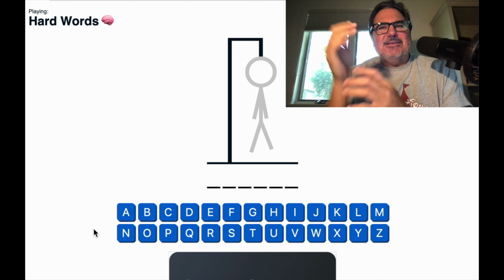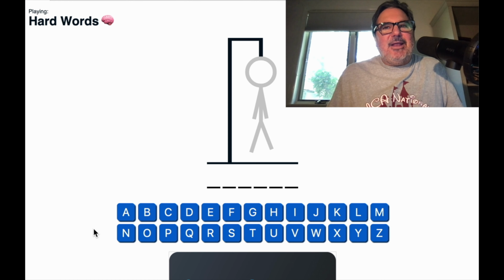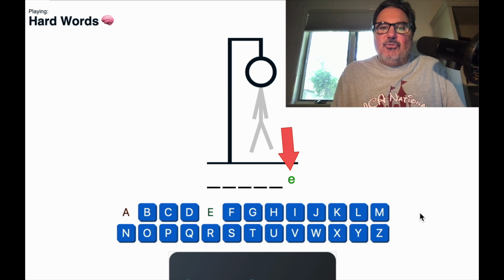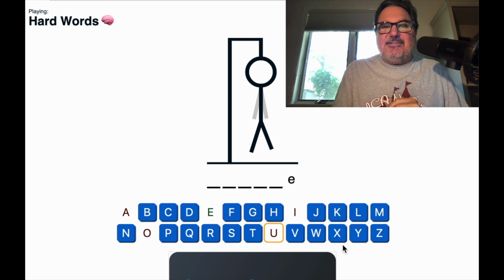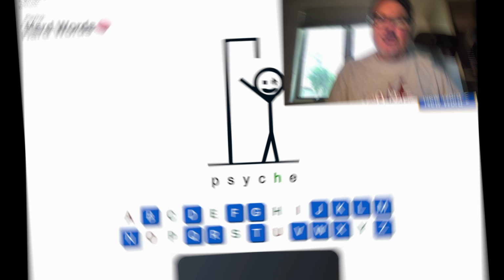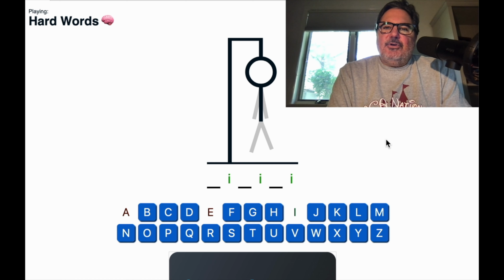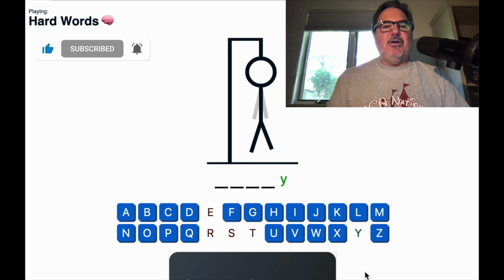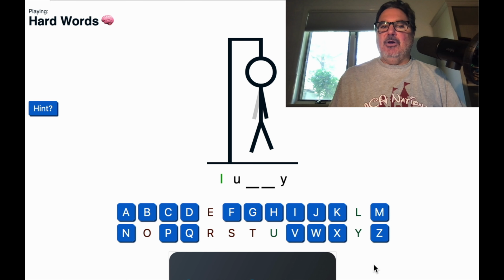Hangman For Beginners SUPER SIMPLE Let's Play!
How To Play Hangman  SUPER SIMPLE  Let's Play!

In this video, we're going to show you how to play Hangman using only 6 simple steps!

Hangman is a classic game that is sure to satisfy any curiosity. In this video, we're going to show you how to play Hangman using only 6 simple steps and give you some tips on how to improve your chances of winning! Let's get started!

At PuzzlingGames, I make videos on brain teasers, Rubik's cubes, board games classics, and board games, classic games, and more.

➡️ VIEW MY HAND-PICKED GAME ITEMS!!

Please support me to help make more content for you

00:00 How to Play Hangman
00:45 Walk through a hangman Game
01:57 Guess The Hangman Word
02:48 Let's play Hangman
03:48 Can You guess the hangman word

Want to play games with me one-on one?
[Yes, its expensive, but it's one-on-one,  you and me]

Help me keep bringing these videos to you.

🟠I found great editors, VO artists, writers and more ➡️ and here ➡️
💰 Learn New Skills Cheap and Easy ➡️

➡️ Incredible DieCast Toy Model Cars

➡️ Rent 1000’s of Video Games and Movies in the US